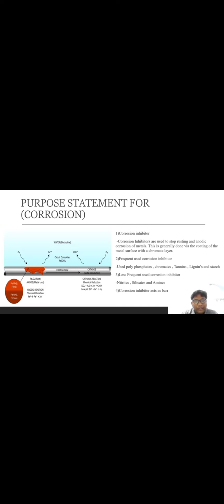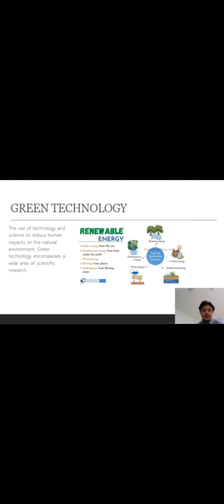Cooling system by DPE4A students